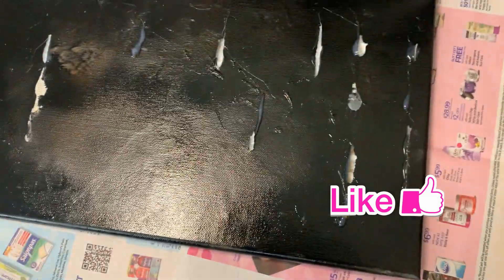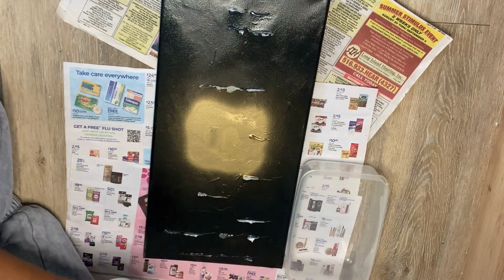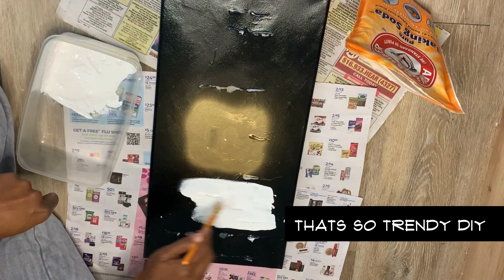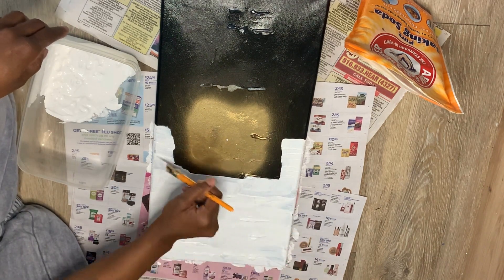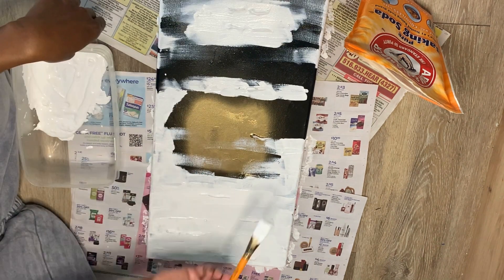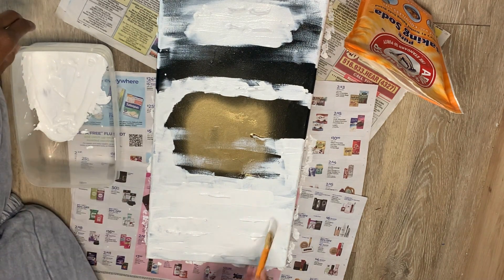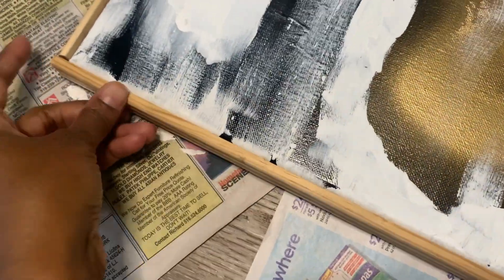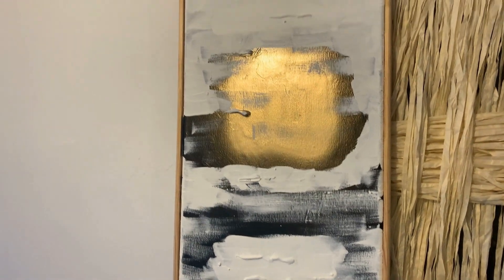Easy Framed Modern Wall Art DIY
You can make this framed wall art in any style to fit in with your own personal home decor style